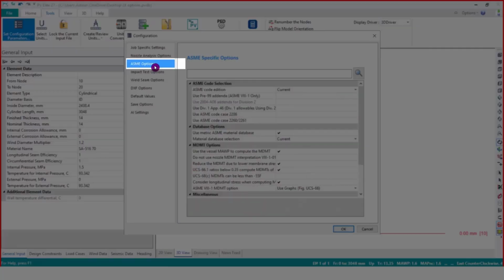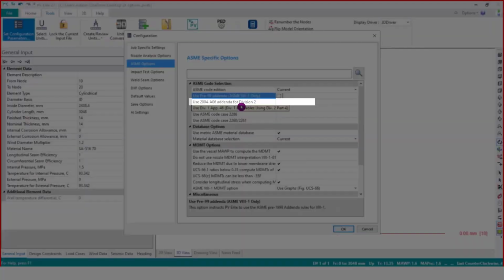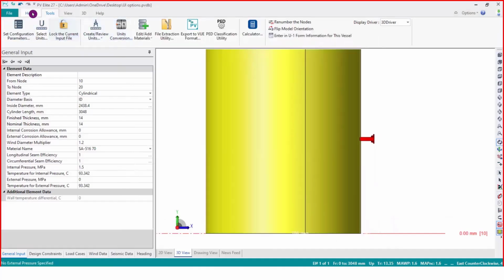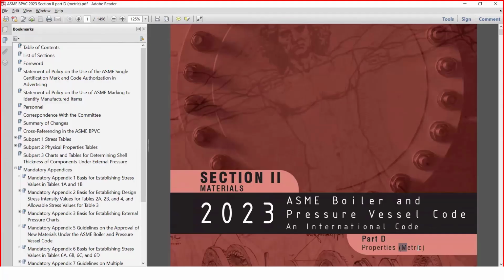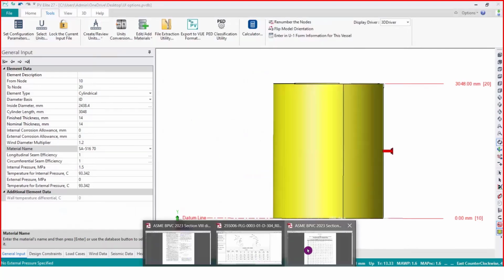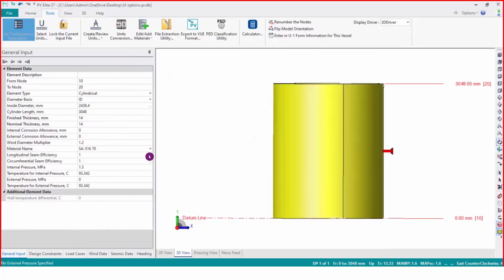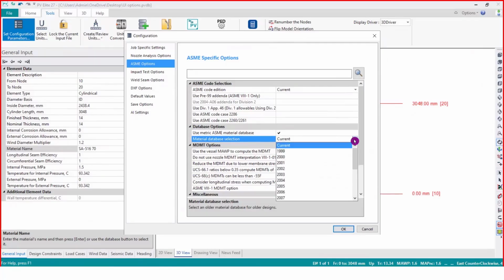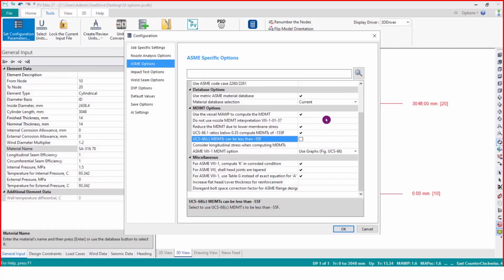PV Elite Tutorial Part 4 | Set Configuration & ASME Options Explained | Pressure Vessel Design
Welcome to Express Engineering Solutions – Tutorial Thursday! 🚀

In this video, we continue our PV Elite Training Series (Part 4) where we cover:
✅ How to set configuration in PV Elite
✅ Understanding ASME code options inside the software
✅ Why configuration is critical in Pressure Vessel Design

PV Elite is one of the leading software used in the design of pressure vessels, heat exchangers, and columns. Correctly setting configurations and ASME options ensures your design meets industry standards, compliance, and safety requirements.

📚 This tutorial is part of our step-by-step PV Elite learning series, designed for engineers, students, and professionals who want to master pressure vessel design with confidence.